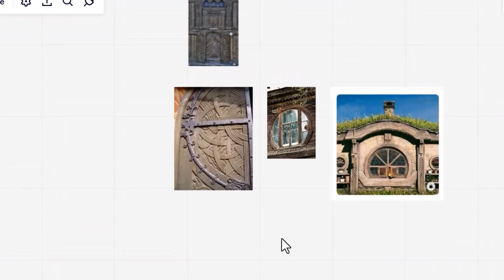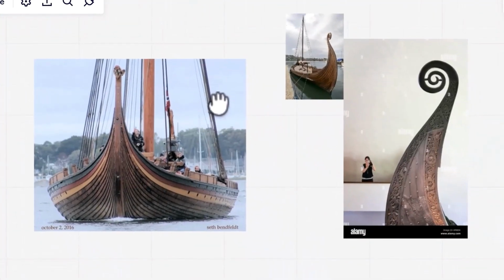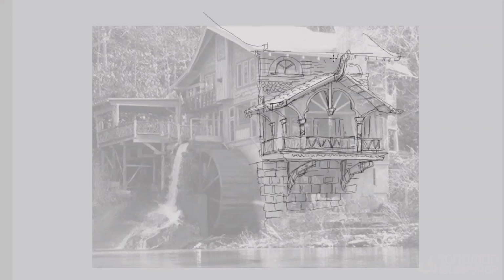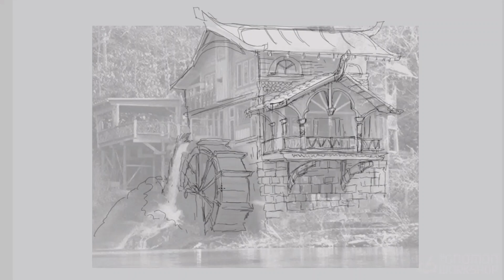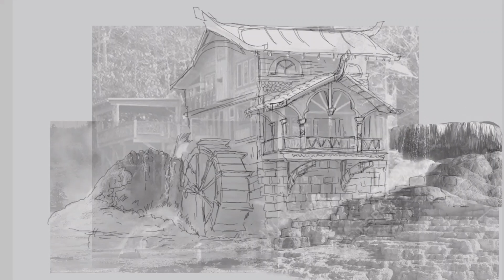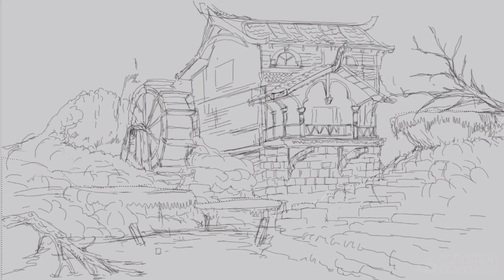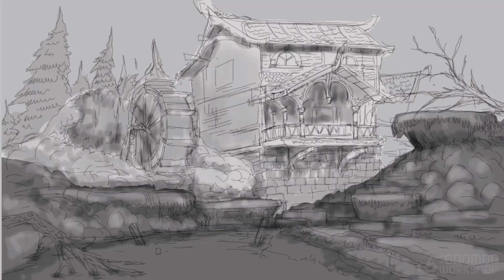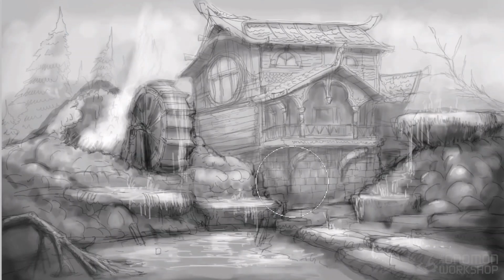01 Refrence And Sketching